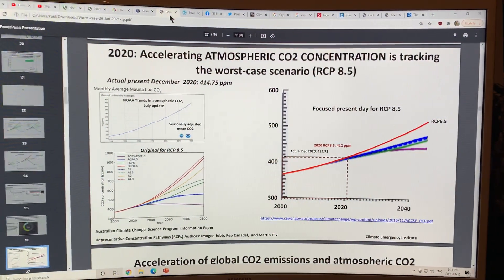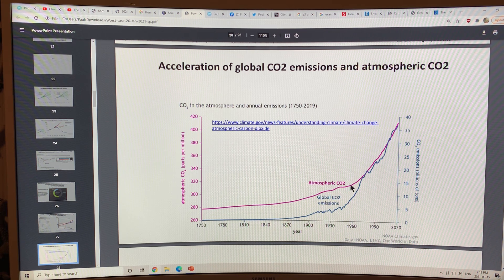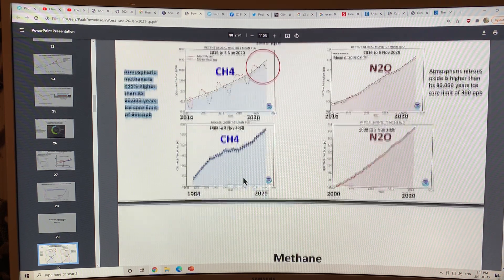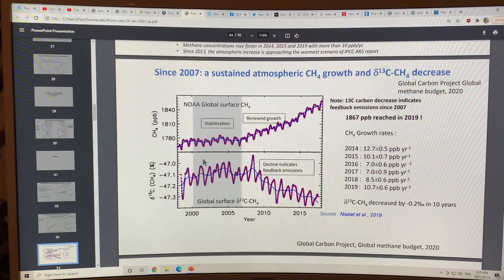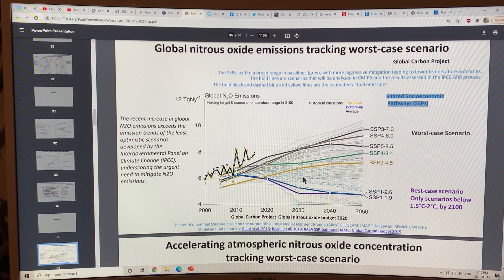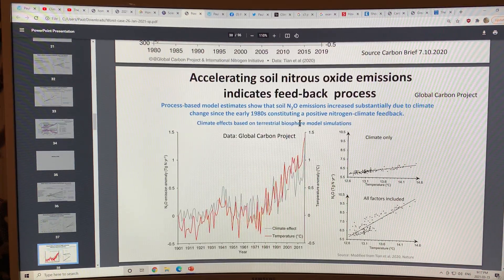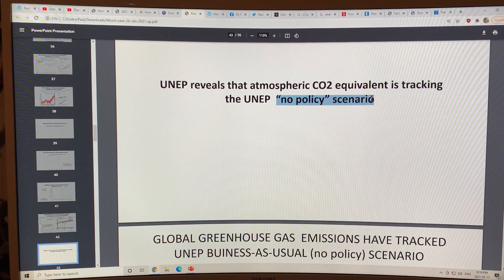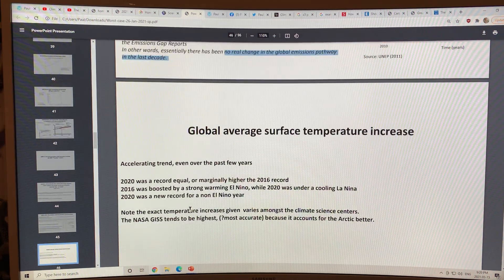Earth Catastrophe Warning to the World: The 2021 Climate Change Science: Part 3 of 4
When I presented at COP25 (Conference of Parties 25th edition) in Madrid, Spain I worked a lot with Peter Carter, Regina Valdez, Heidi Brault, Charles Gregoire, and of course the amazing Stuart Scott.
All of the videos that I filmed are of course on my blog and on my YouTube channel Paul Beckwith.

Peter, of course, has his amazingly detailed website called Climate Emergency Institute and Stuart (with huge help from Heidi and Charles) has his called Facing Future Earth while Regina does a lot of great work with Climate Reality.

In preparations for COP26 in Scotland or virtual, depending of the course of the virus this year, the gang and I are putting out a video a week under our new group name Climate Emergency Forum.

In this first video of a four part series, I go through key points on a subsection of Peter’s website called 2021 Climate Science World Warning where an initiative to warn key decision makers in governments and the United Nations is ongoing.

My main focus in this video series is to discuss in detail the main points in Peter’s 90+ slide deck called 2021 Climate Science World Warning

Topics include:
- Earth’s Sixth Mass Extinction Acceleration
- Cumulative atmospheric carbon dioxide, methane, nitrous oxide, and carbon dioxide equivalent are all tracking or exceeding the UN IPCC worst case scenario
- warming of the planets atmosphere, land, and oceans are all setting new record limits as they inexorably rise at accelerating rates
- Arctic changes are the fastest on the planet and have huge risks to our societies and global ecosystems

Please donate to my blog to support my research and videos on abrupt climate system change.

Soon I will post an searchable Excel Spreadsheet index of all my video topics, release dates, etc. and update it frequently. Please help me get the word out by emailing, Facebooking, Twittering, LinkedInning, Instagramming, Redditing, and Quoruming, etc. all my stuff!!!